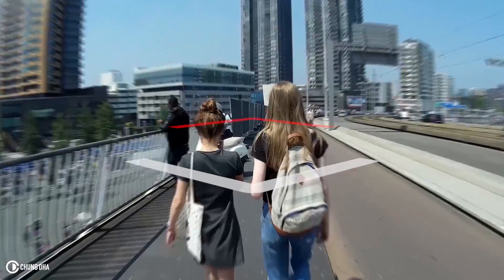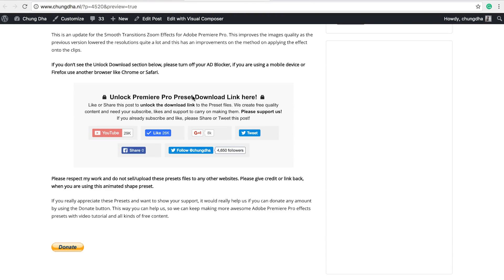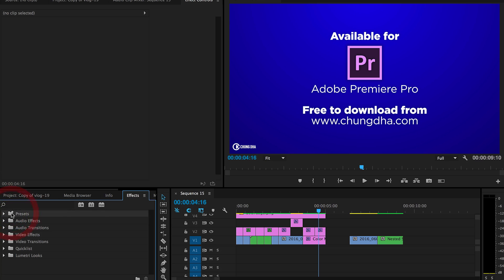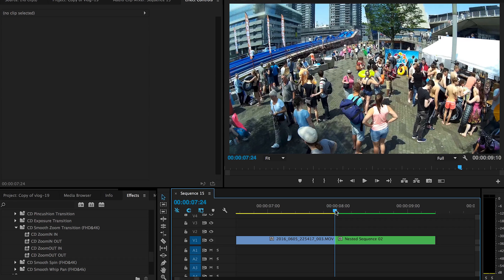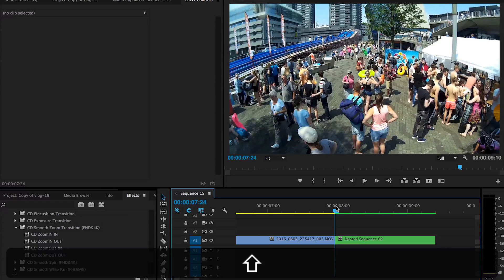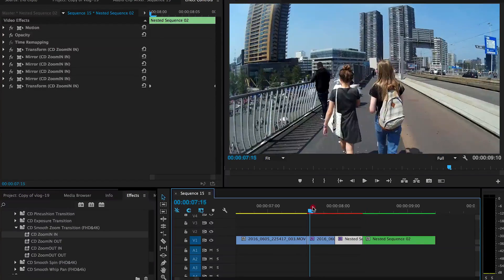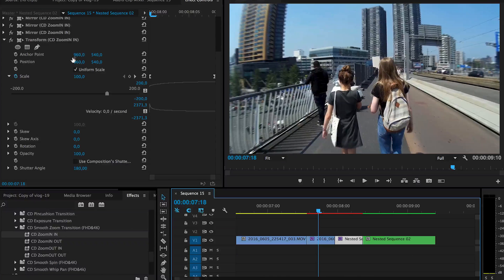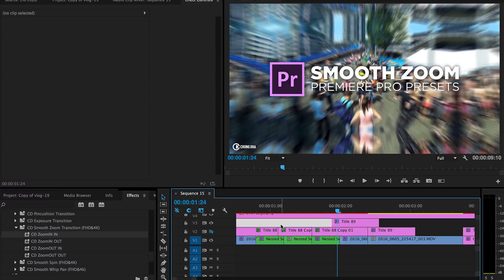Smooth Zoom Transition Free Preset for Premiere Pro Tutorial by Chung Dha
This is an update for the Smooth Transitions Zoom Effects for 🎬 Adobe Premiere Pro. This improves the images quality as the previous version lowered the resolutions quite a lot,  this also got an improvement on the method for applying the effect onto the clips.

1080p & 4K
This preset is now usable for both 1080p and 4k, but it needs to be 1080p for 1080p sequence or 4k for 4k sequence. If you use a different resolution than you timeline sequence, first nest the clip before applying the effects.

Also now being directly applied to the clip the there is no issue using an adjustment layer for grading. And in the video also explaining methods of altering the motion blur and where to add anchor keyframes to change the area where the zoom goes to.

TIP
You can achieve CrossZoom by using the ZoomIN OUT with the ZoomOUT IN presets on the clips to get a Cross Zoom transition.

For Full Transition Pack with Zoom, Pan, Spin and more check out Seamless Transition Pack here: